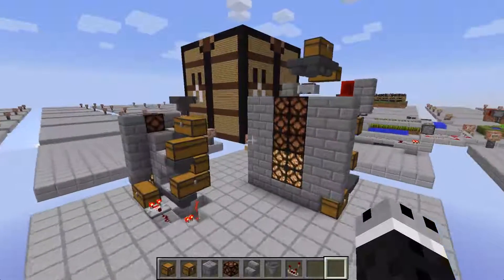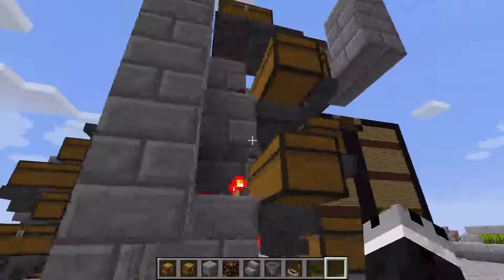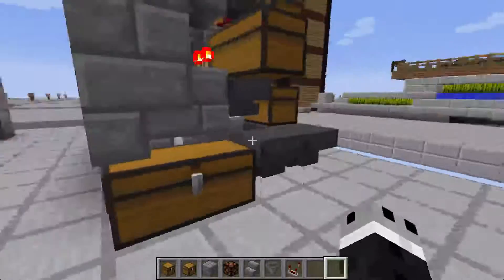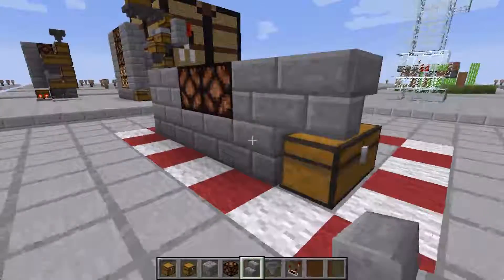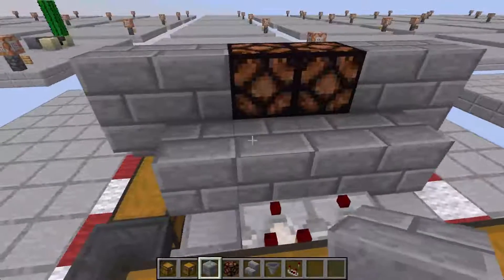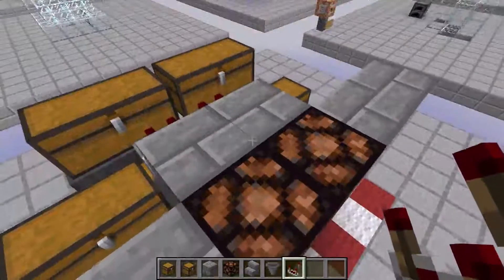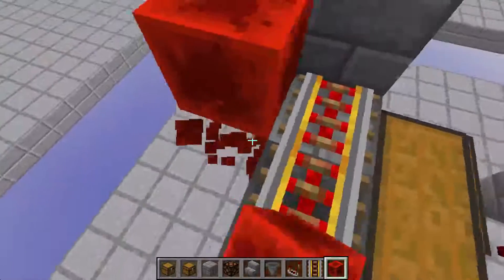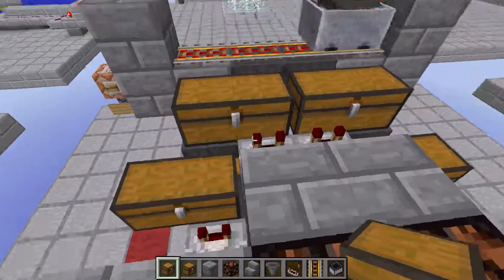Super Storage Silo: Item Storage With Indicators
Here is my design for compact bulk storage with indicator lights to alert you as to how many item you have.